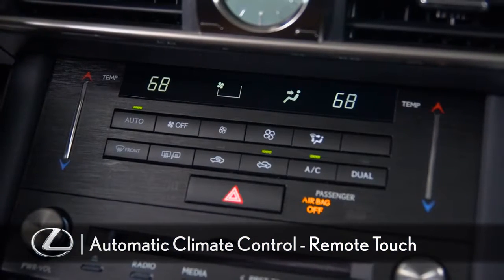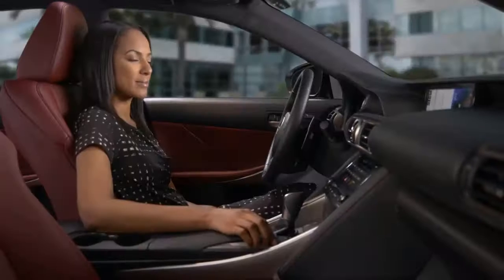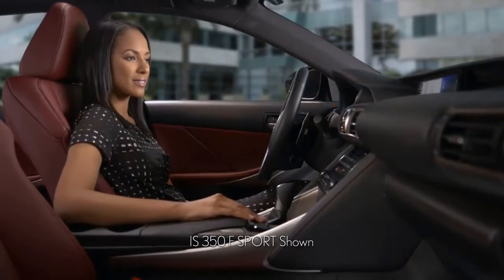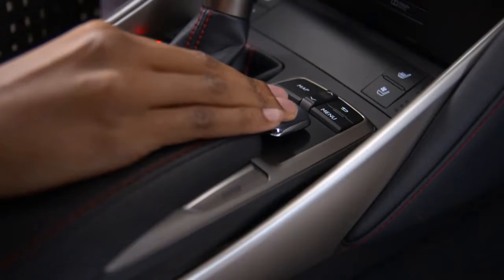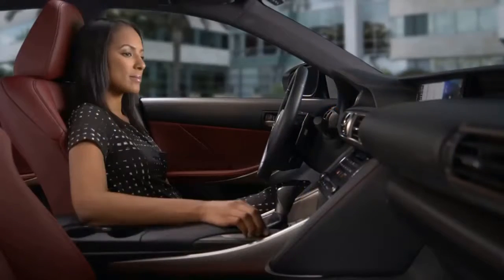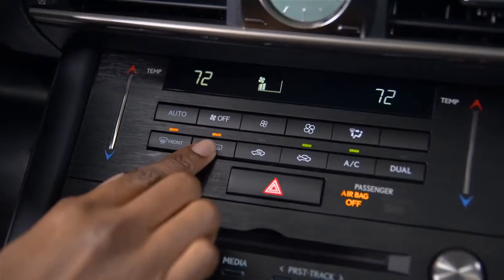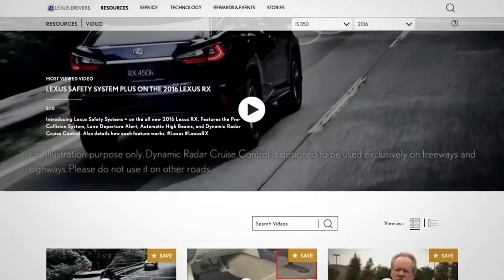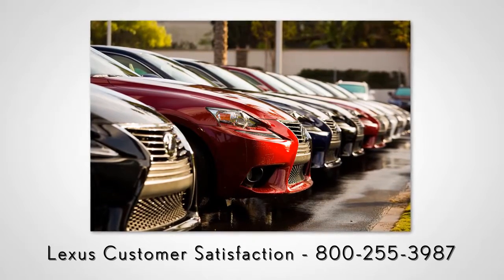Best Car 4You| AUTOMATIC CLIMATE CONTROL: REMOTE TOUCH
Learn how to operate the AC & climate controls with remote touch inside your Lexus vehicle. (Applicable to 2017 Lexus ES, IS and other models equipped with remote touch and CY15 media system)